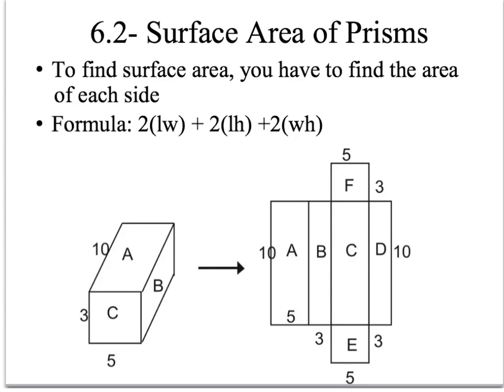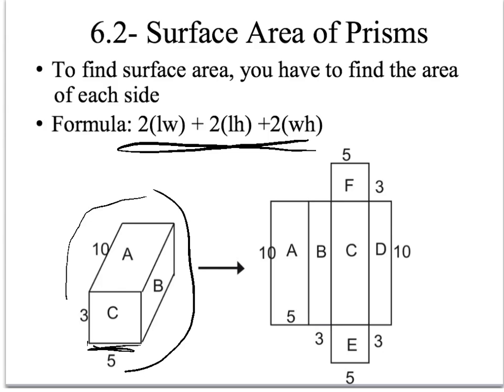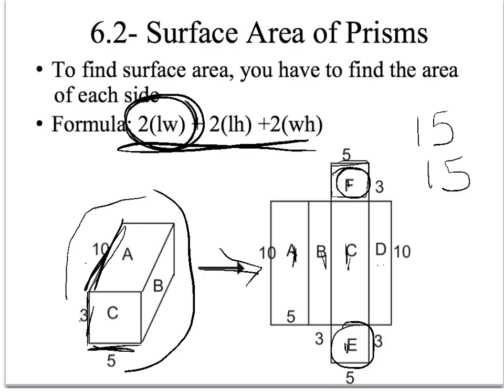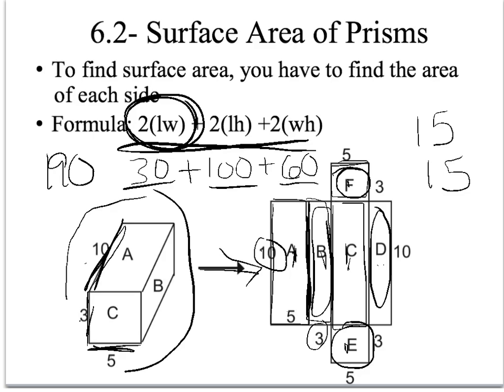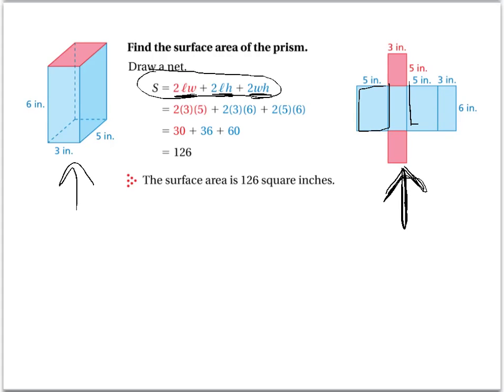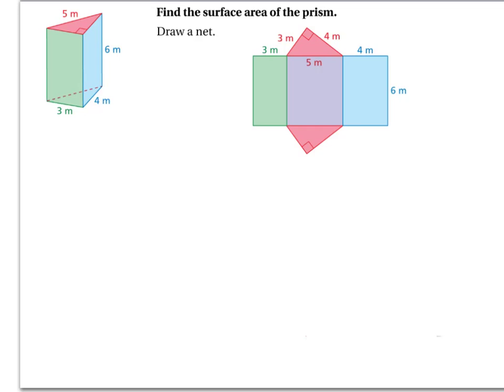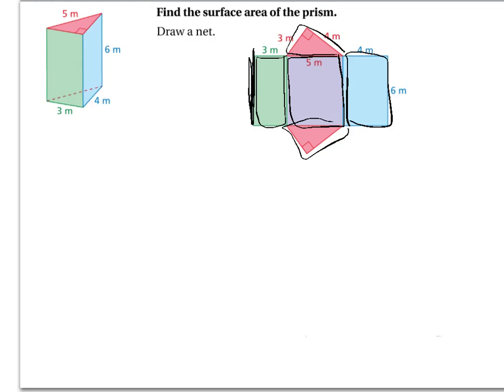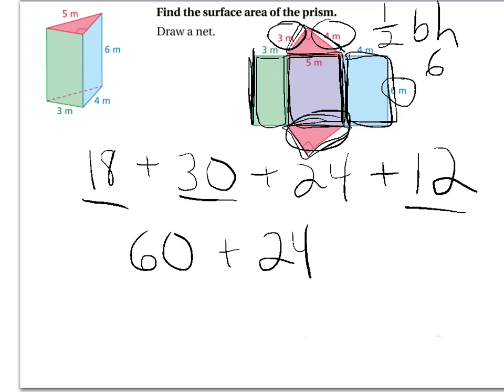6.2 Surface Area of Prisms